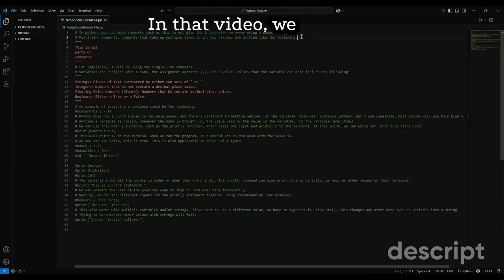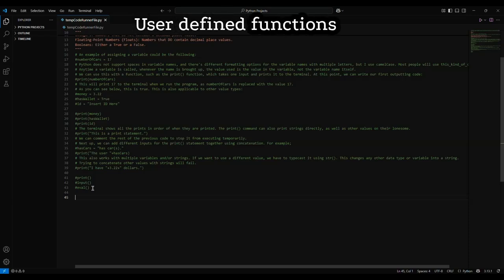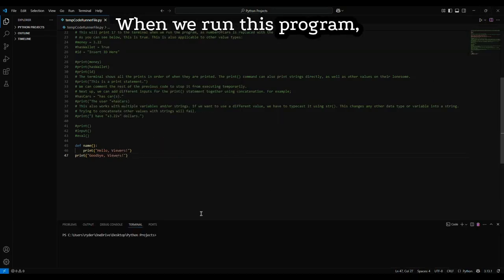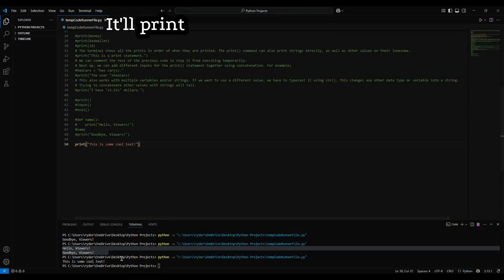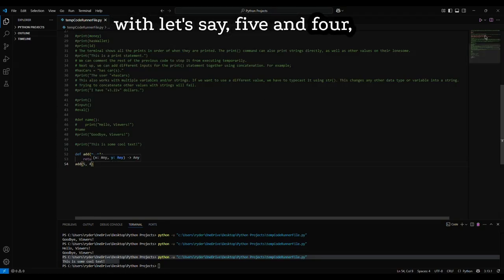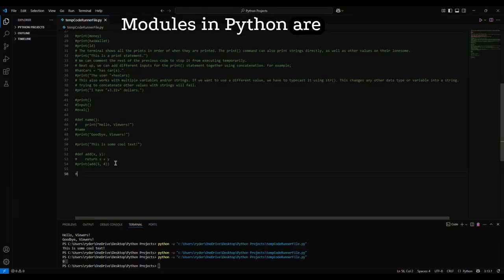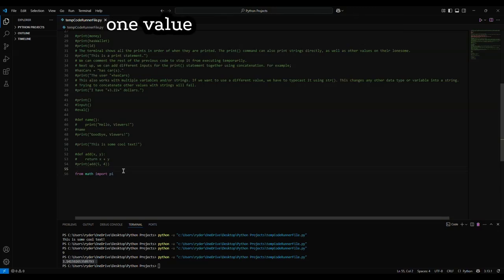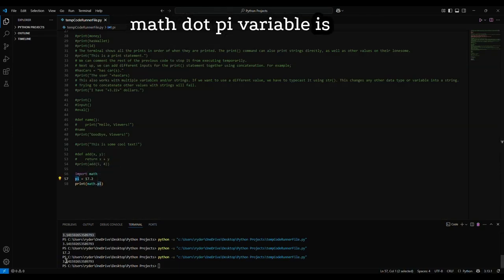Python Tutorial #2: All About Functions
This is the second part in the series about Python!